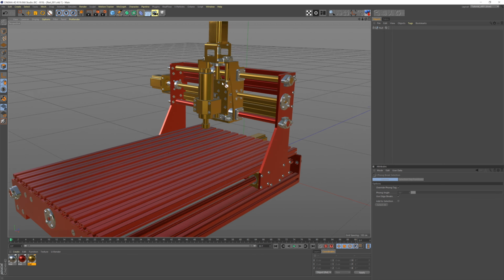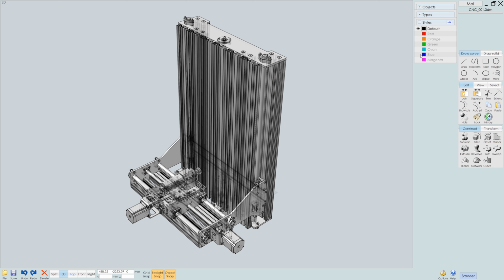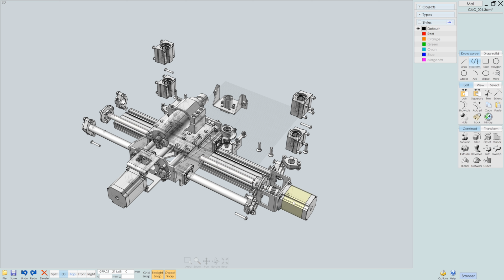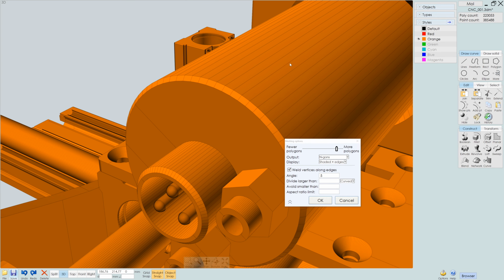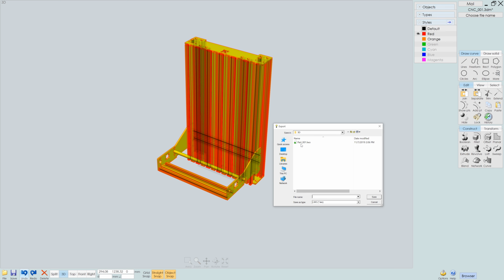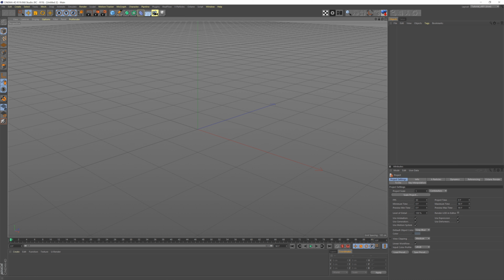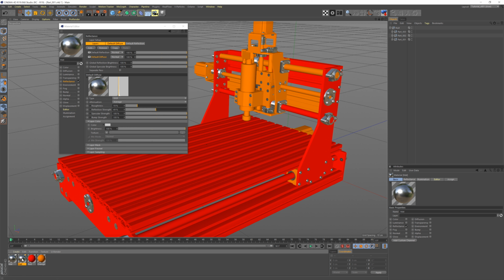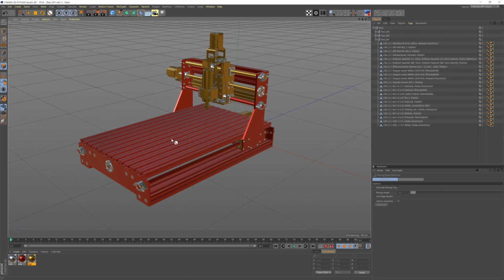Cinema 4D Create better Meshes from CAD files workflow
In this Cinema 4D tutorial we look at my workflow for creating better meshes when converting CAD files as STEP, IGES or 3DM files to Cinema 4D. I use a little program called Moi (Moment of inspiration) to really control and manage the polycount as well as the curves for each part.

Create Groups in Moi: 1:00
Export settings in Moi: 4:23
Importing/Merging in C4D: 9:58
Fixing weird artifacts: 12:39